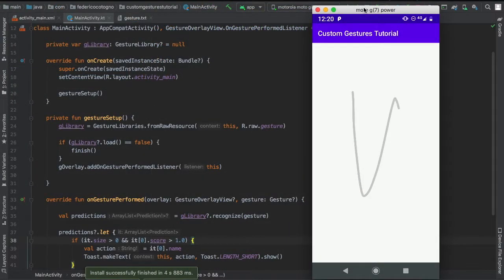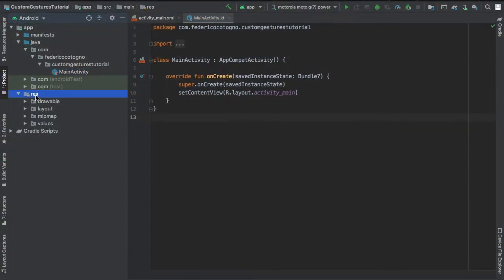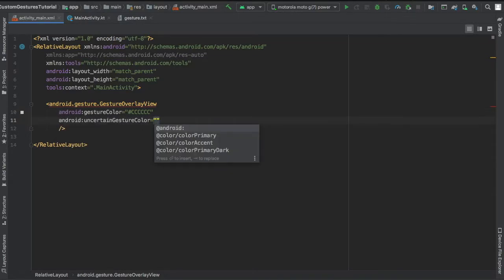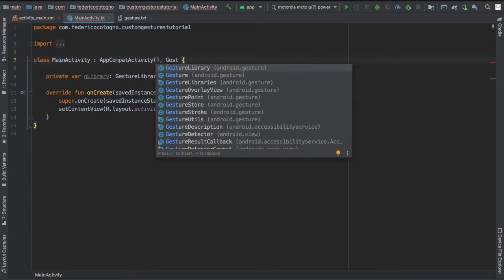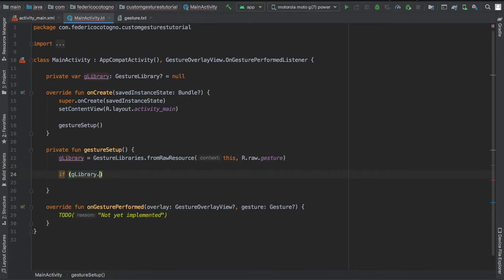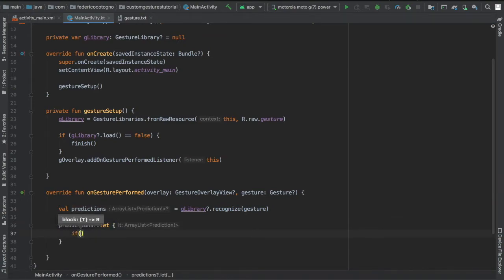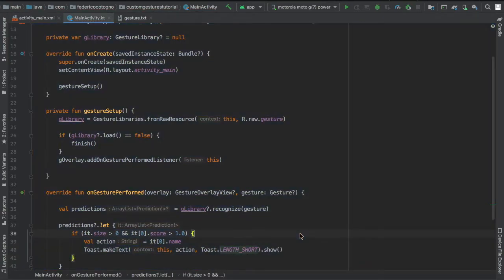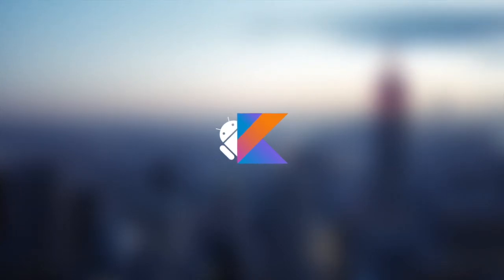How to create Custom Gestures in Android Studio (Kotlin 2020)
You can find the Gesture Builder app by Manan Ghandi for free on the Google Play Store.

This clip of code was taken directly from the Android Studio 3.5 Development Essentials book.

What I was trying to explain near the end: You may have realised that in the Gesture Builder app, you can build multiple gestures, but they all export to one single file. So how do you use these multiple gestures?

Well luckily that one gesture.txt file holds all of them. When you created the
val action = it[0].name, that retrieves the name of the current gesture being performed, so you can just insert action in a when(action) statement to use each gesture seperately.